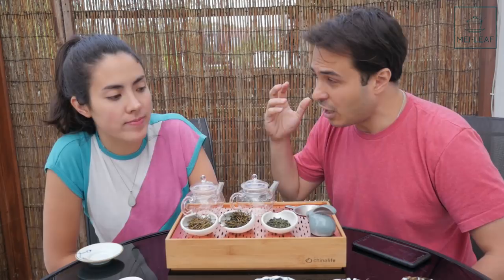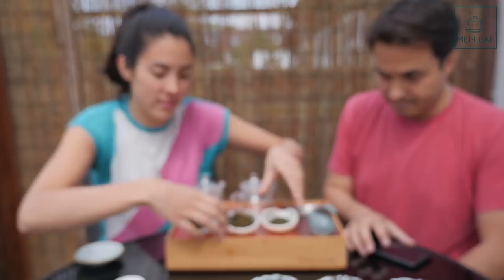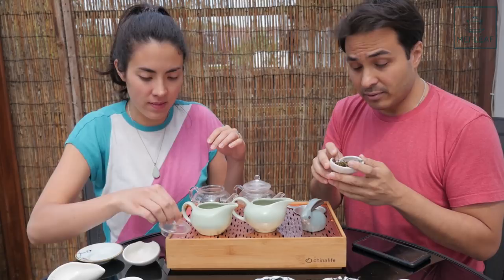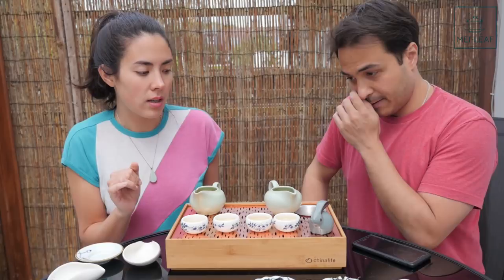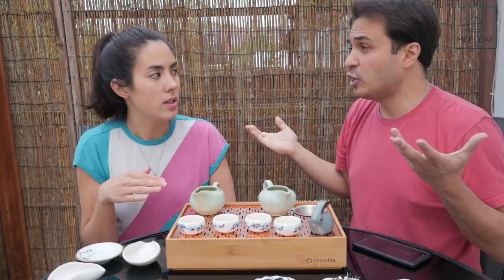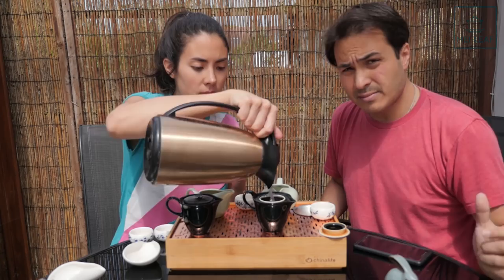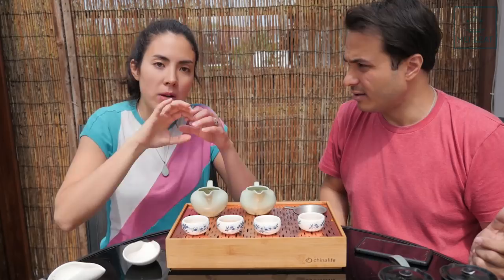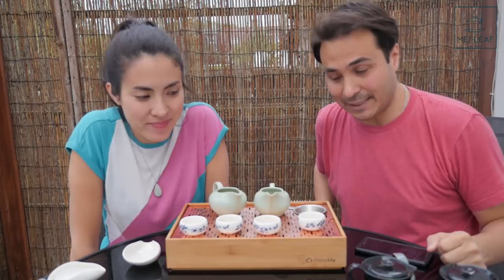What is Maocha?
Whenever we go tea sourcing we are often selecting tea from Maocha. This is unfinished tea which has the majority of the attributes and hallmarks of the farmer's hard work but is lacking that extra refinement that comes from the sorting and roasting.

We have to select from Maocha as this is the stage when most high end wholesalers will grab the truly top drawer tea at a better price and then finish to their own specific requirements. If we wait until the tea is finished then chances are that the batch will all be sold to the domestic market and we will have missed out on the prime pickings of the year. We can't allow that can we?

So we taste Maocha and then we finish according to our specifications. But the taste of Maocha is never as good as the finished article.

Depending on the type of tea, Maocha (or Aracha in Japan) varies in how close it is to finished tea. For Sheng PuErh, Maocha can mean totally finished loose tea which has not been made into cakes and is therefore pretty much complete (the cake making process does alter the taste slightly). For Greens and unroasted tea, Maocha is unsorted tea so it simply requires removing unwanted stems and large leaves. However, for roasted Oolongs the difference between Maocha and the finished tea is a big one.

Watch as we show you and taste the differences.